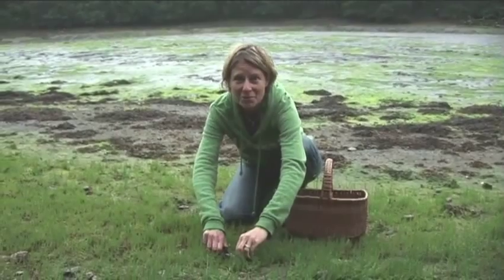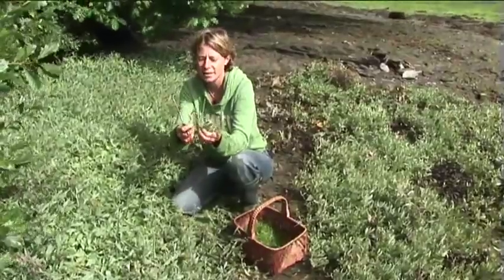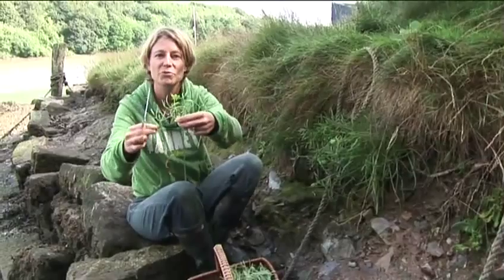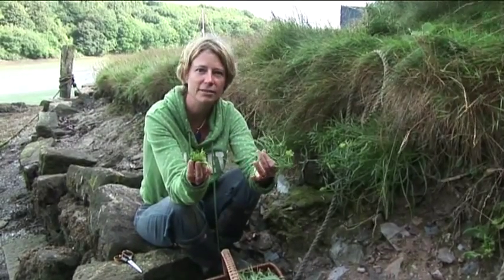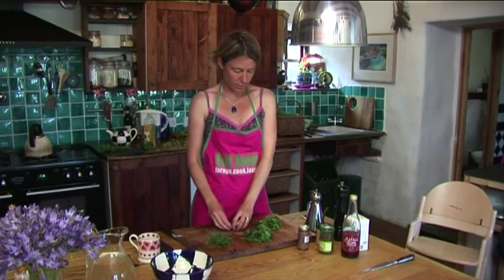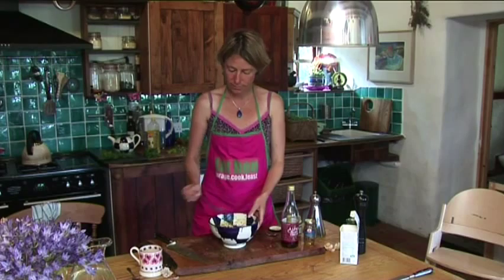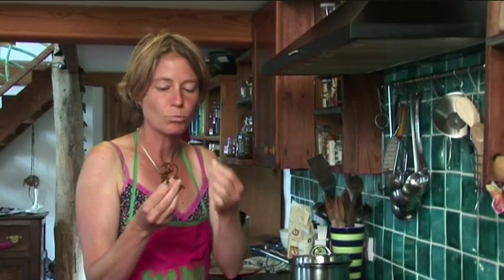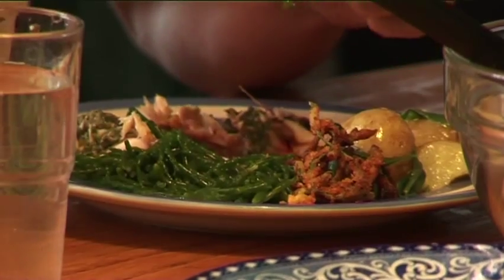Barefoot Kitchen - Fat Hen Feature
Caroline Davey from Fat Hen forages from a Cornish creek and cooks up back at Fat Hen's farmhouse kitchen:

Fat Hen Wild Salsa Verde.

Literally translated salsa verde is 'green sauce' and there is no finite recipe. It must depend on what flavours you yourself want to introduce. In the restaurants that Matt and Claire have worked in basil, parsley and mint are often used in conjunction with capers, anchovies, olive oil, red wine vinegar, dijon mustard and salt and pepper - these ingredients are then assembled using either a mortar and pestle or chopped together on a board, and compiled in a bowl.

For the Fat hen wild salsa verde these herbs have been replaced using wild herbs and greens.

2 good handfuls of the following wild herbs leaning heavily on the mint and mustard:
Wild chervil/cow parsley
Wild mint (or garden mint if you do not have a good source of wild mint).
Rock samphire
Chickweed
Black mustard
1 tablespoon pickled three cornered leek buds (caper substitute)
4 anchovies
1 tablespoon Dijon mustard
1 tablespoon red wine vinegar
4 tablespoons of good olive oil
(depending how loose you want your sauce you can alter the vinegar and olive oil).
This is the most versatile of sauces and will go with just about anything. Especially brilliant with oily fish such as mackerel, roast lamb, roast chicken, boiled meats (ham), grilled hallumi cheese.

Rock Samphire Fritters.

Gather the rock samphire by cutting towards the base of the stem so that you have a long enough stem to hold whilst dipping into the flour with enough 'fingers' on each piece to make a good fritter.
Wash and dry the rock samphire.
Heat up some cooking oil (sunflower) to 180°C in a small saucepan deep enough for frying a fritter (3-5cm deep)
Dip each piece of rock samphire into a bowl of buttermilk immediately followed by dipping into some seasoned gram flour. Make sure that the whole piece of rock samphire is coated with gram flour.
Gently drop into the hot oil and cook until golden (1 minute ish).
Drain with a slotted spoon and lie on some absorbent kitchen towel.
Serve as a snack with an aperitif or as a vegetable with some fish.

Marsh samphire - blanched in salted boiling water for 1 min. Serve with
butter, salt and pepper.

Sea purslane - blanch in salted boiling water for 30 seconds. Serve with
buttered new potatoes, salt and pepper.